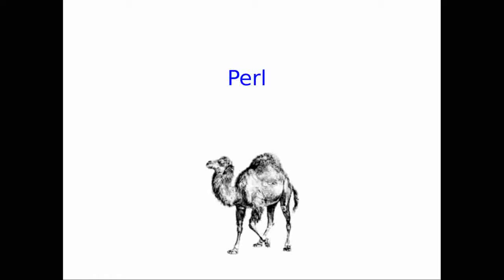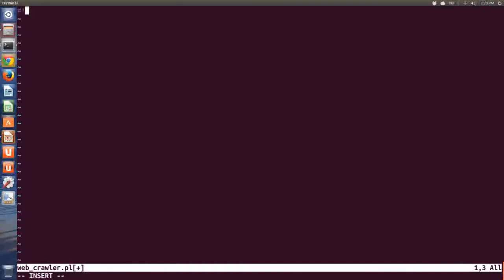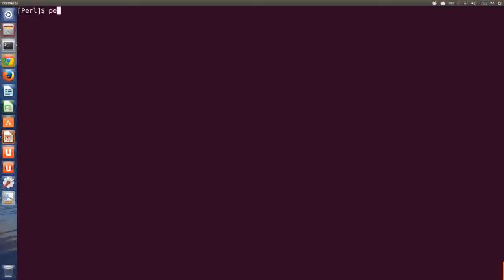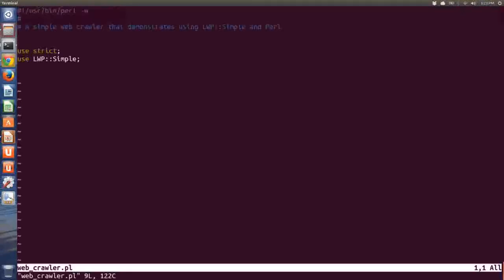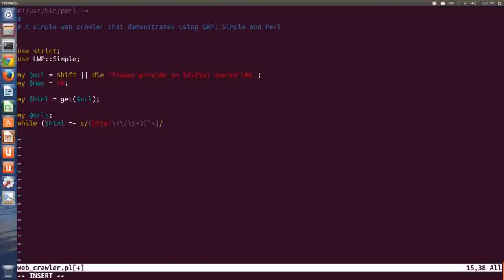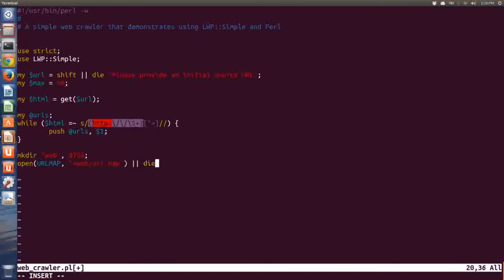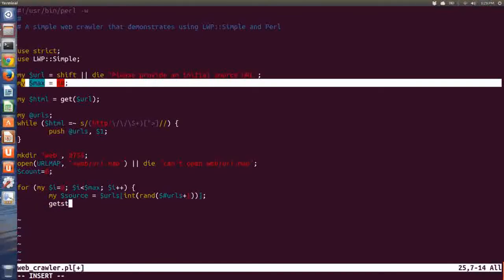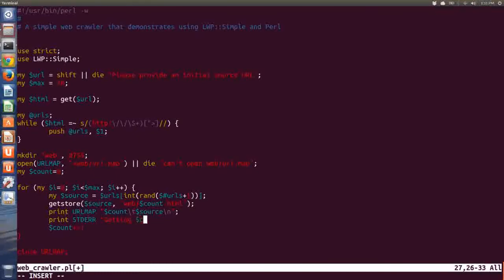Perl part 6: Writing a web crawler with LWP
Dr. Rob Edwards from San Diego State University shows how to use Perl and LWP::Simple to write a simple web crawler.